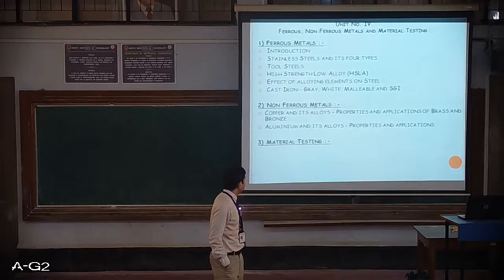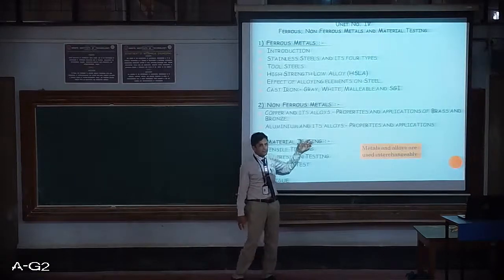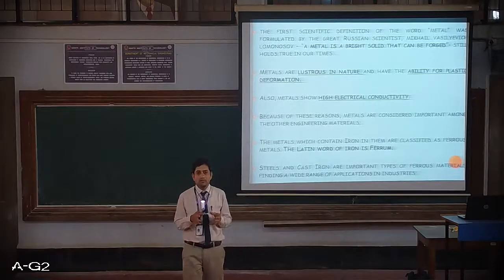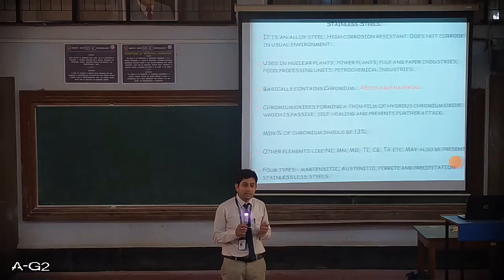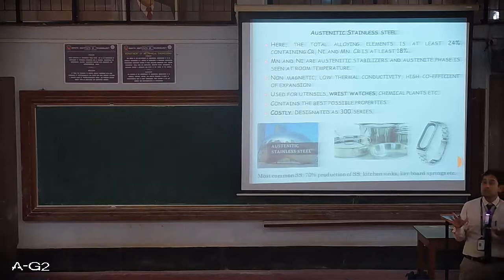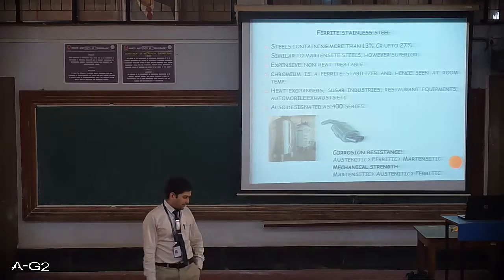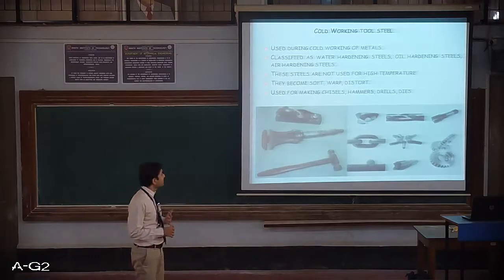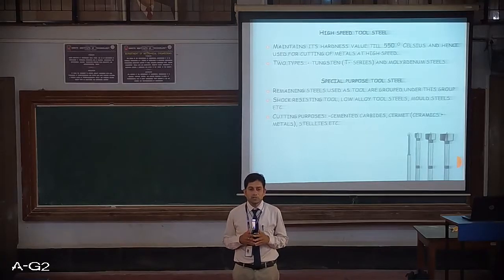18ME43A-Unit No.3 - Ferrous and Non Ferrous metals